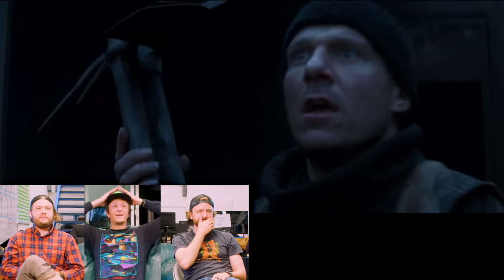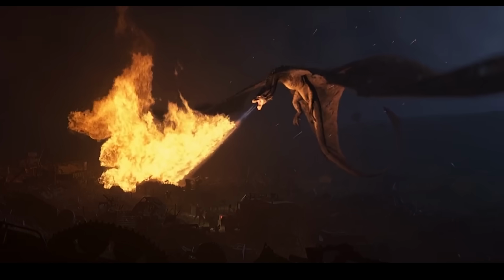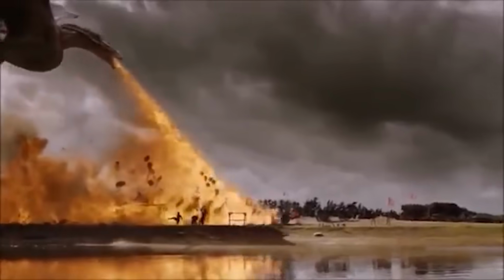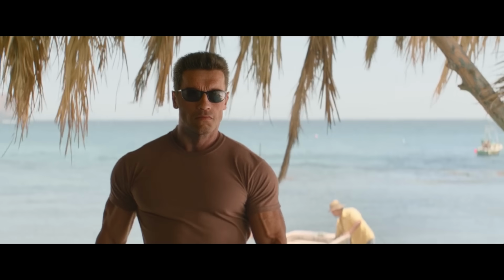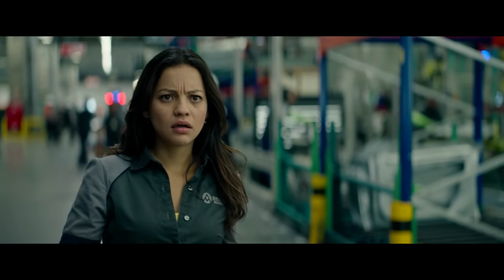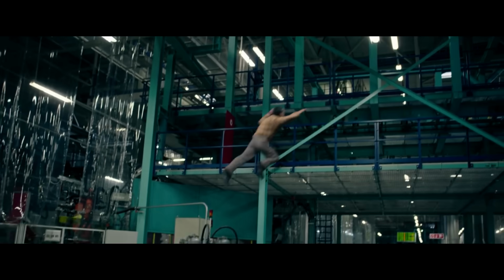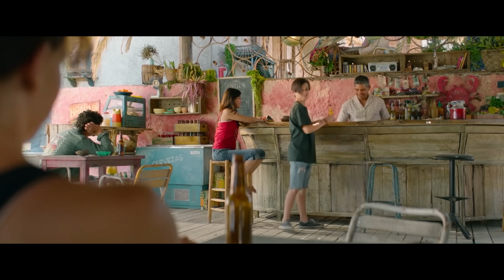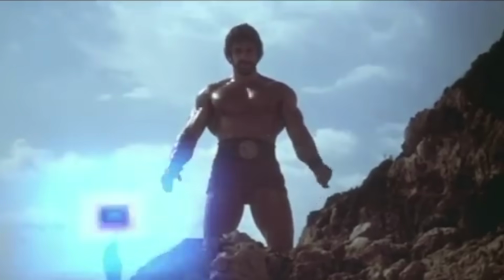VFX Artists React to Bad & Great CGi 28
This Episode ►
Niko, Wren, and Sam are back to break down some of the best (and worst) visual effects from your favorite Hollywood films.

Thanks to bdsu for the extra tracks!